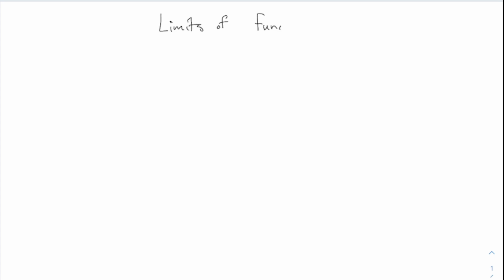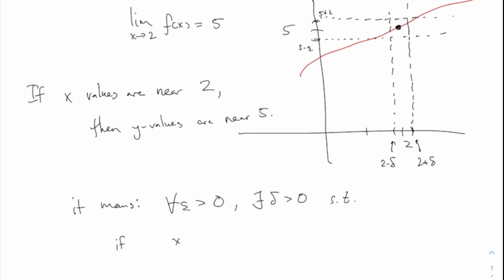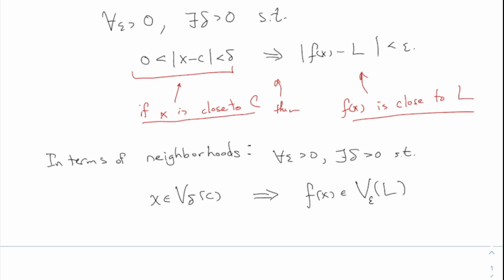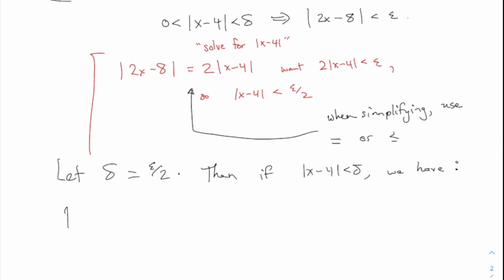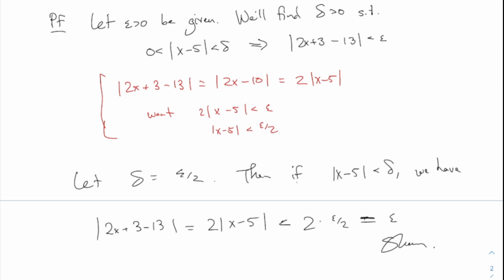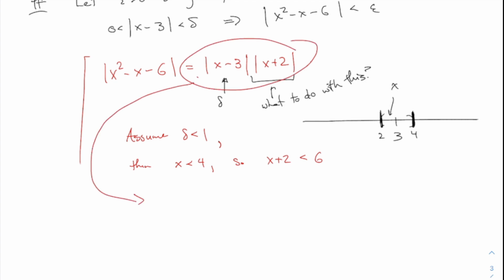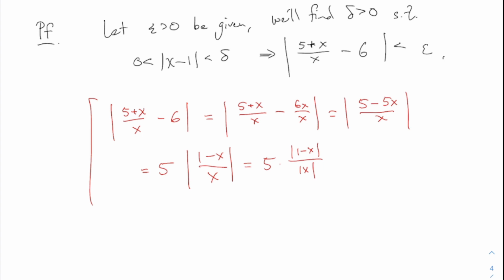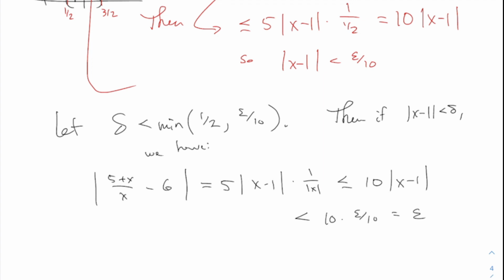Real Analysis ep22: Epsilon - Delta proofs (Oct 28, 2022)